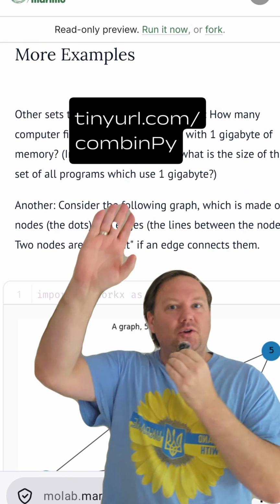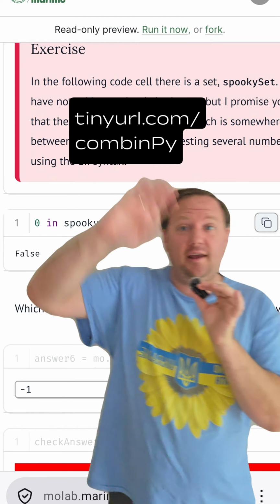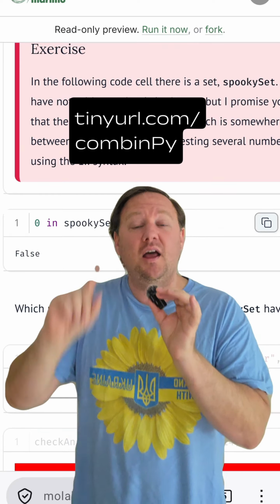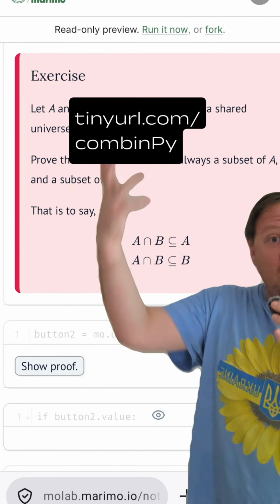Combinatorics with Python in Marimo Notebooks! A call for feedback.